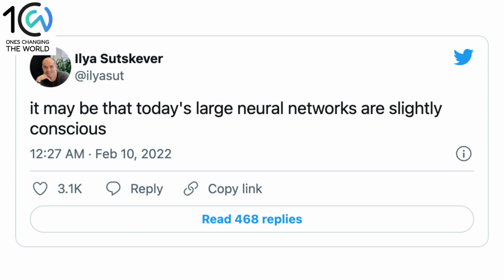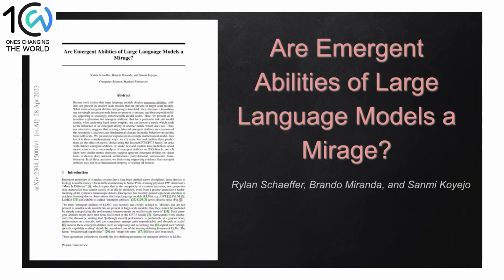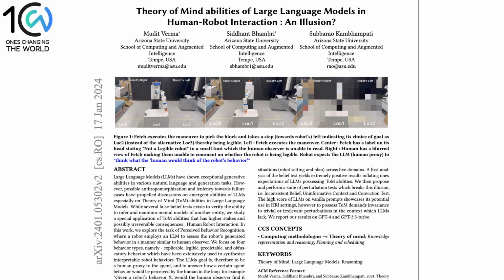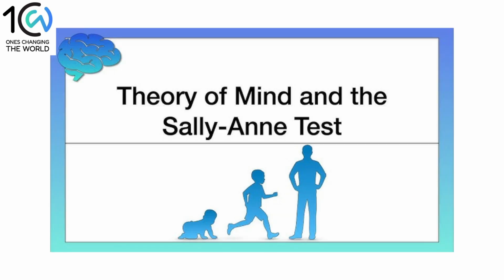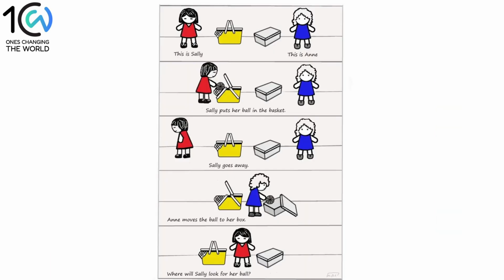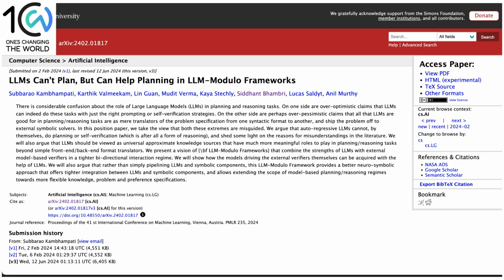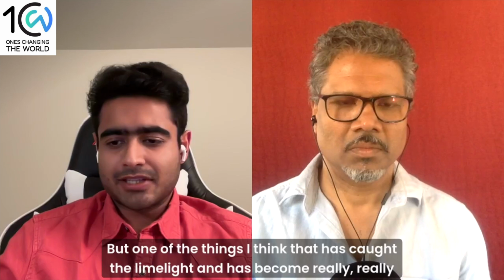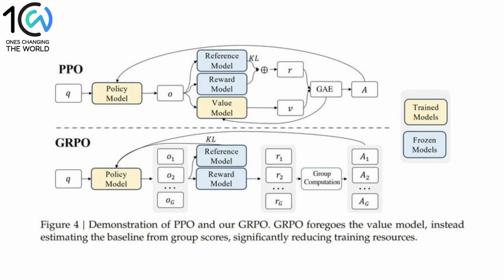Beyond ChatGPT: The Future of Human-Aware AI Agents | Siddhant Bhambri- ASU AI Researcher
Siddhant Bhambri is a highly motivated and accomplished PhD student in Computer Science at Arizona State University, specializing in Human-Aware AI and decision-making. His research focuses on leveraging Large Language Models and Reinforcement Learning to create AI systems that can effectively assist humans in complex tasks.
His Research Focus is on Human-AI Interaction, Large Language Models, Reinforcement Learning, Embodied AI, Decision-Making.
Siddhant has done Multiple internships at leading research institutions like Microsoft Research and Nokia Bell Labs, demonstrating practical application of AI/ML in real-world settings & is the Author of multiple publications in prestigious AI conferences and workshops (NeurIPS, ICML, HRI, AAAI, etc.), showcasing research contributions in areas like reward shaping, LLM planning, and human-robot interaction.
Skills: Proficient in Python, C/C++, and various AI/ML tools and technologies like PyTorch, Sklearn, and ROS. Strong foundation in mathematics and statistics.

Time Stamp
0:00 to 04:36- Intro, How to Build LLM’s
04:36 to 12:51- Advantages & limitations of LLM’s
12:51 to 23:18-Emergent properties of LLM’s & AI faking alignment ?
23:18 to 31:37- Transparency in AI research + Augmenting LLM planning
31:37 to 39:05-DeepSeek + US Govt’s Global AI Sanctions
39:05 to 50:56- AI Agents + Applications
50:56 to 55:03- Multi Modal Agents that plan, reason + act lead to AGI
55:03 to 01:01:44- Pathway to building AGI + Embodied AI
01:01:44 to 01:08:15- Exciting AI Breakthroughs + AI pros & cons

Watch our highest-viewed videos:
1-DR R VIJAYARAGHAVAN - PROF & PRINCIPAL INVESTIGATOR AT TIFR
5-DR HAROLD KATCHER - CTO NUGENICS RESEARCH